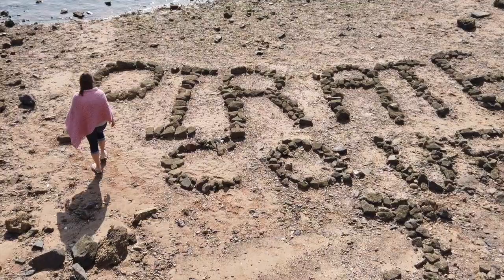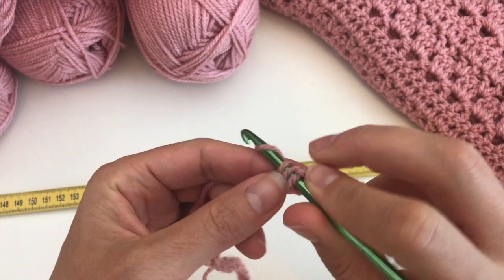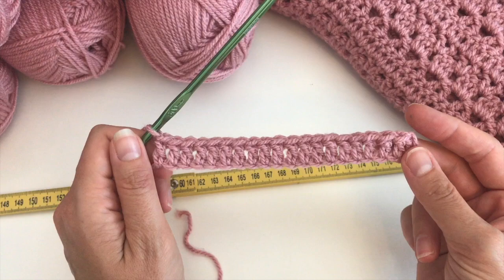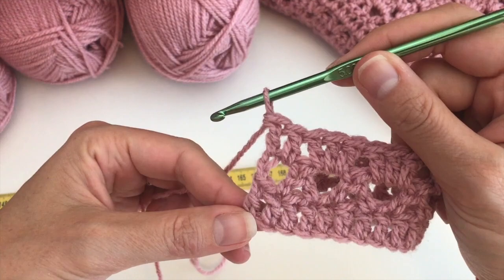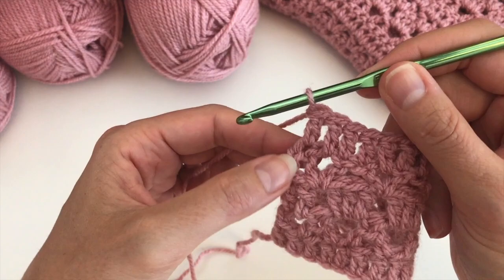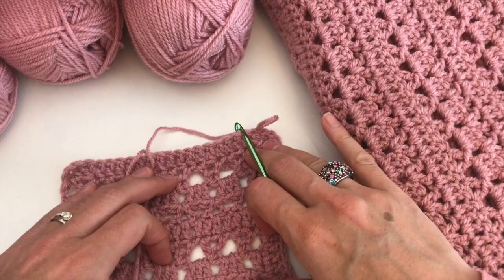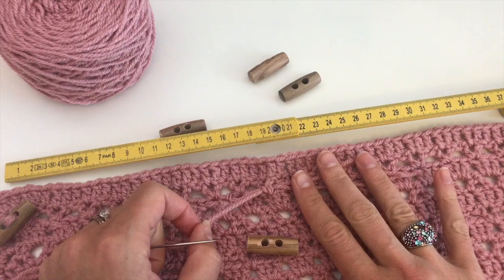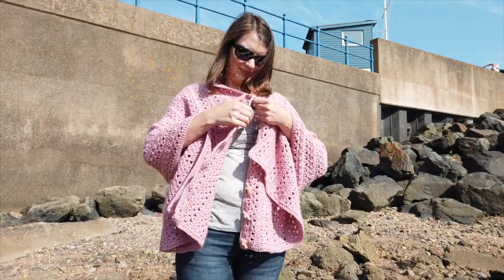SUMMER CROCHET PONCHO // Pirate Cove Poncho // Ophelia Talks Crochet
SUMMER CROCHET PONCHO - Pirate Cove Poncho
Hi everyone, Anja here, and welcome back to this Summer crochet poncho tutorial. The fun fact for this Pirate Cove Poncho is that we are not going to count stitches past the count of three. I hope you all enjoy this tutorial.